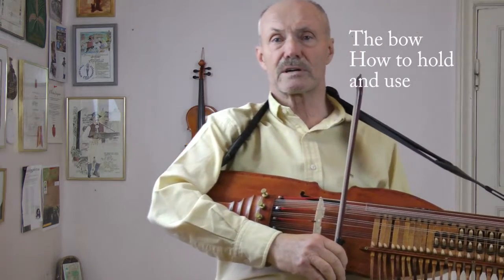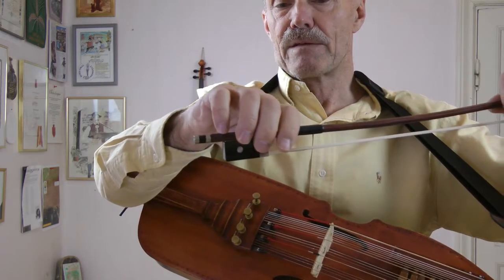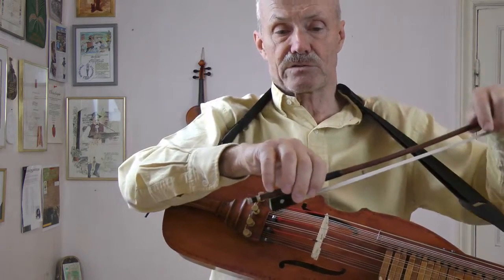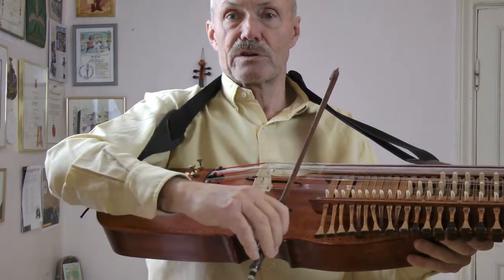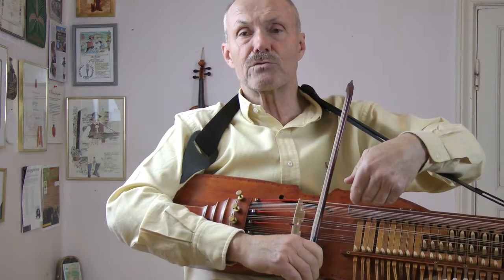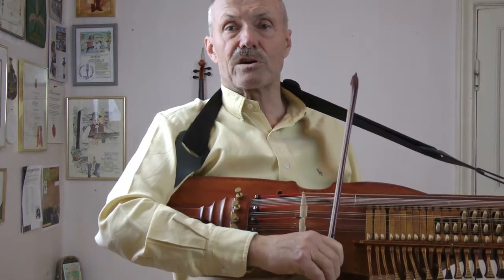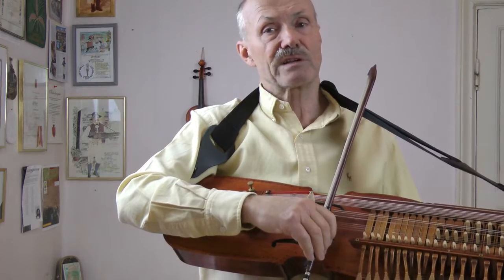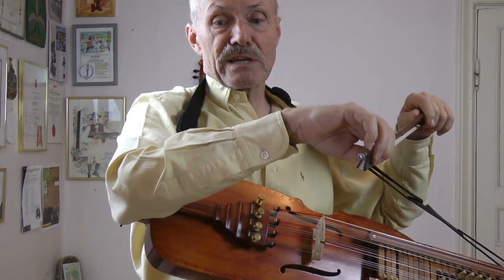The bow – how to hold and use